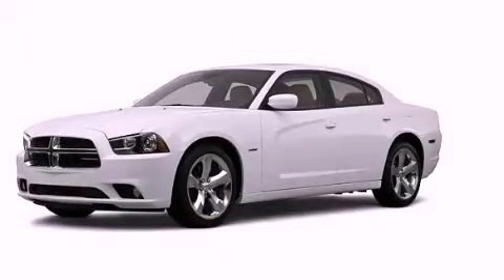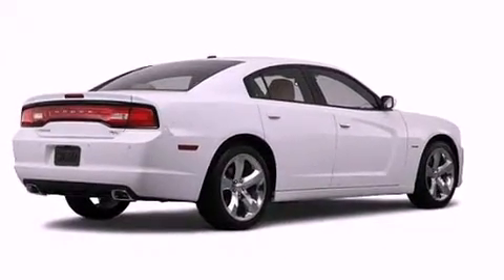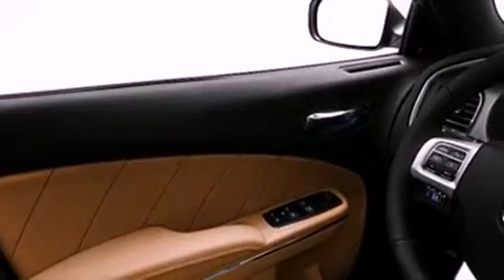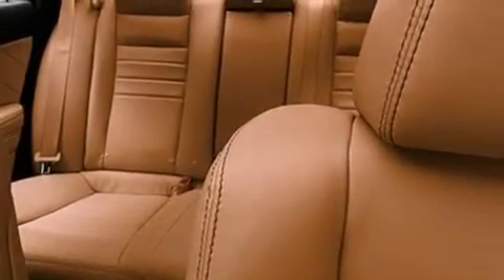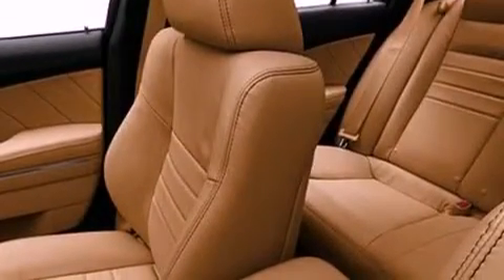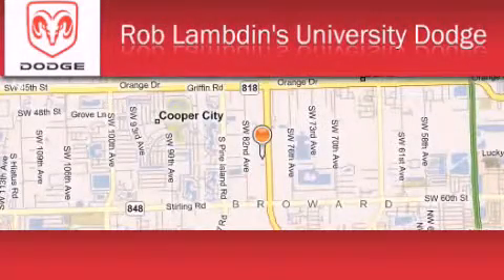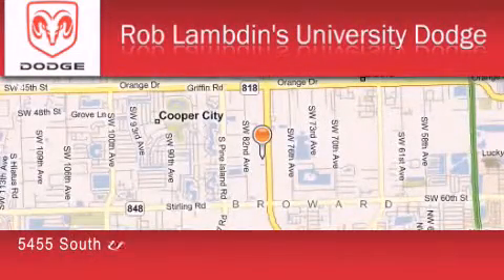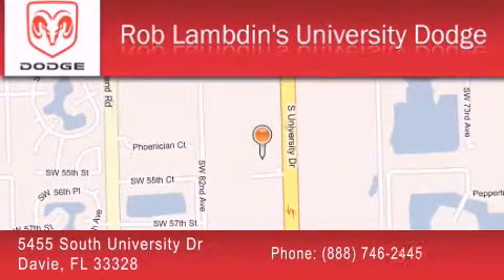2012 Dodge Charger Hollywood FL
Year : 2012

 Make : Dodge

 Model : Charger

 Engine : 8 Cyl - 5.7L

 Trans . : Automatic

 Exterior : Pw7_bright White Clear Coat

 Interior : Clxr

 5455 South University Dr

 2012 Dodge Charger  FL